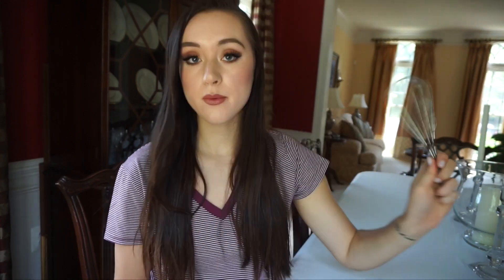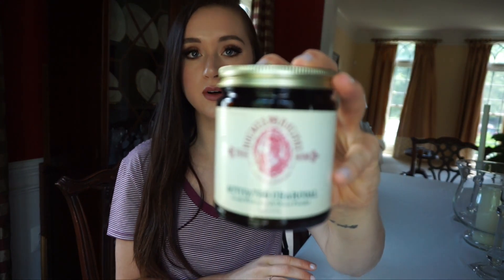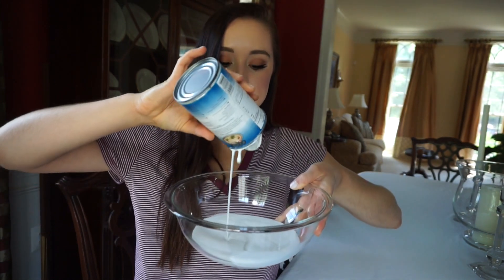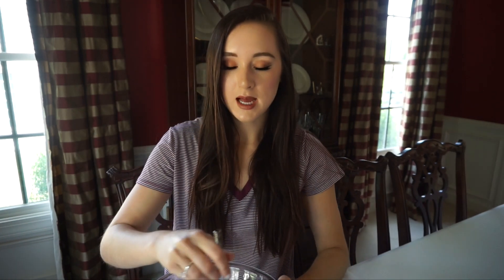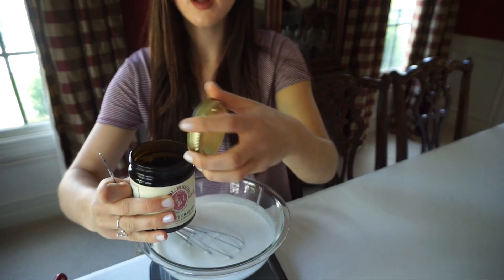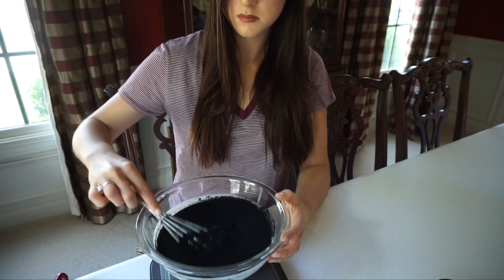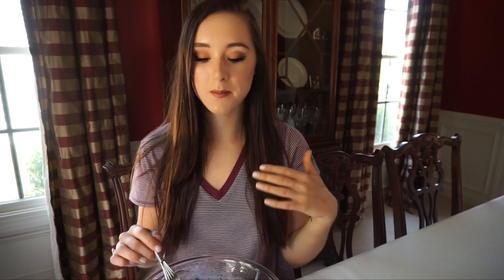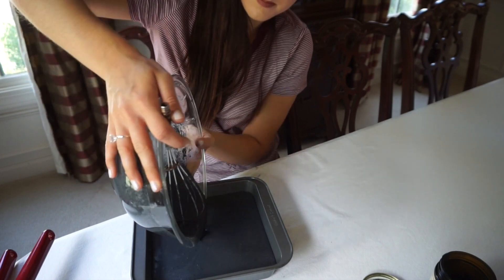HOW TO MAKE BLACK ICE CREAM | Haleigh Amend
Easy recipe for black ice cream! Hope you try it out and tell me how you like it! ;)

❤S N A P C H A T: haleigh_hales